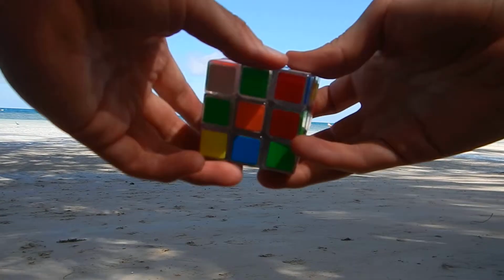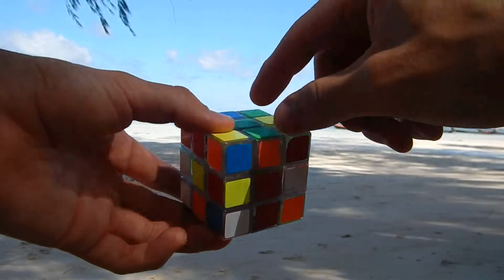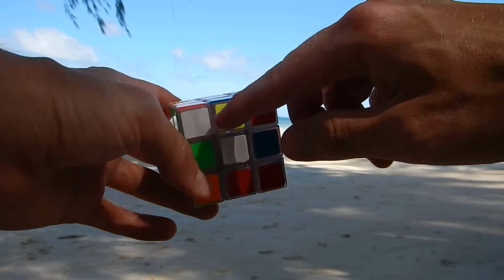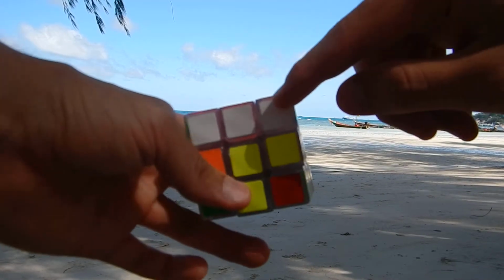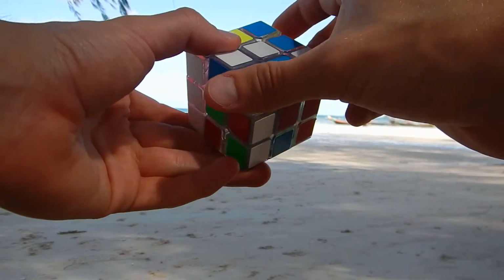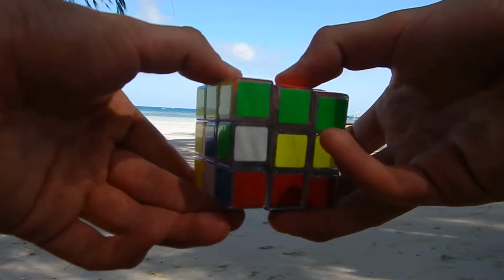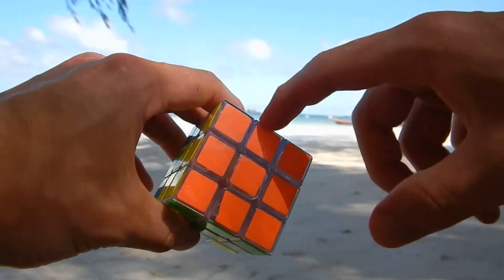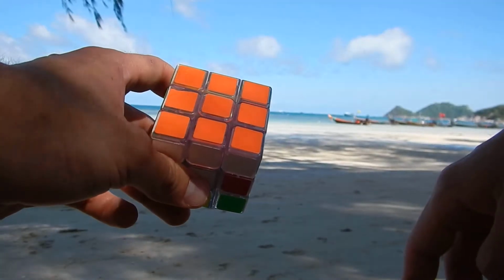2. Easy Method - Step 1 - First Whole Layer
This the the first and HARDEST step in learning the cube - it relies on intuition - but if you bare through it, you will ease through the final steps. (Filmed on Sairee Beach - Koh Tao - Thailand)